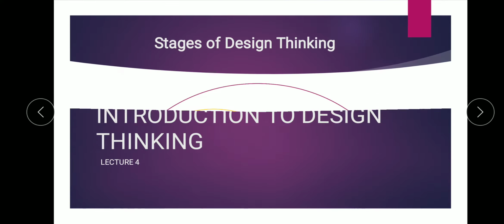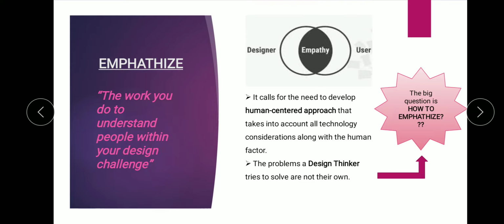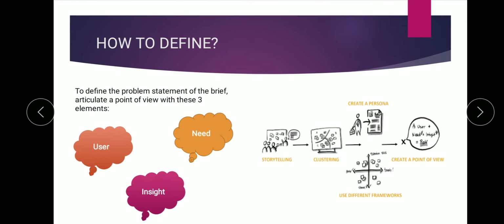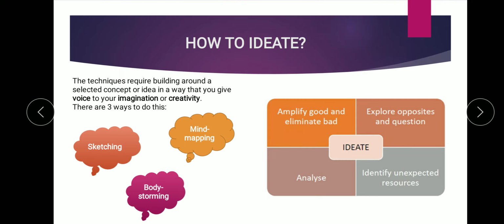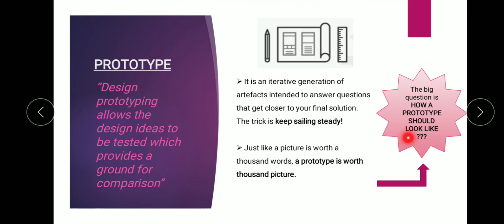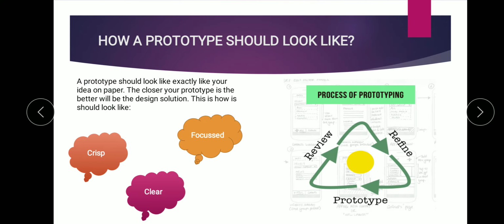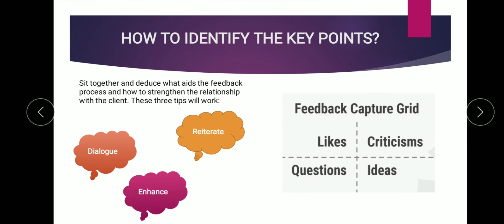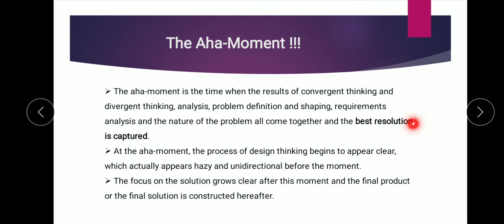Design Thinking for Engineers - Module 1 Lecture 4 - Introduction